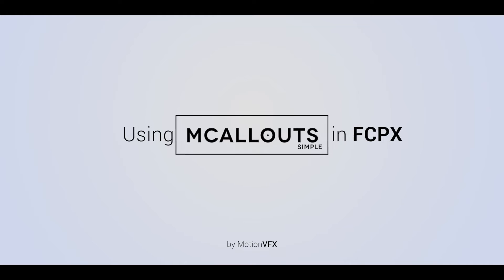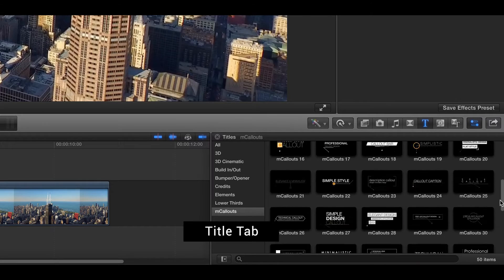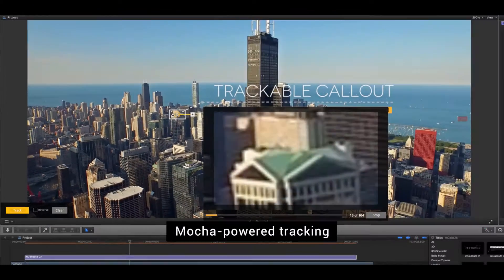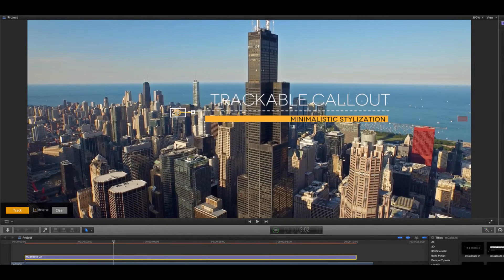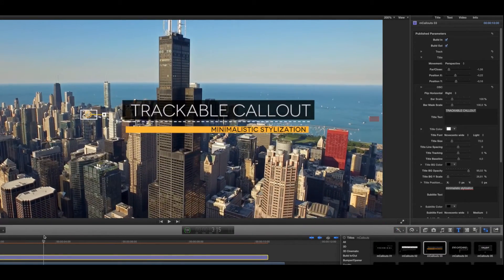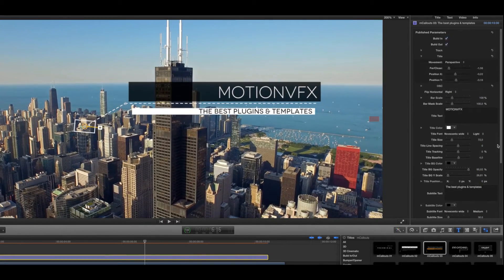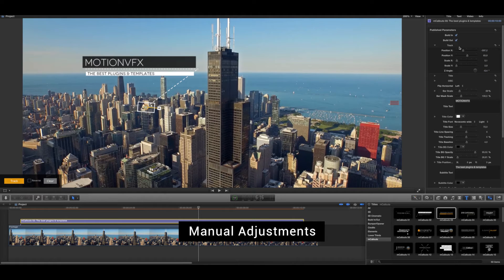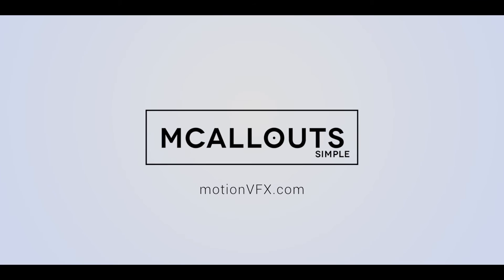How to make outstanding trackable captions using mCallouts Simple — Tutorial — MotionVFX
This extremely useful pack will help you give every footage a proper description. An incredible set of 50 minimalistic trackable callouts will stick tightly to whatever point you wish and help you make outstanding captions. They are simple, yet very powerful with adjustable animation mode and full customization. Now your edits’ typography can enter a brand new level of awesome!